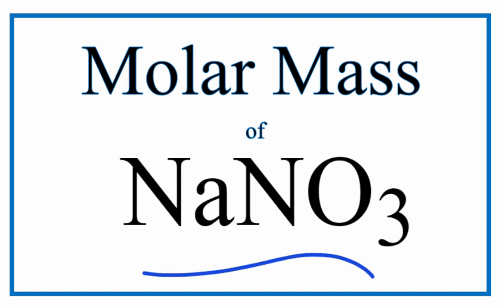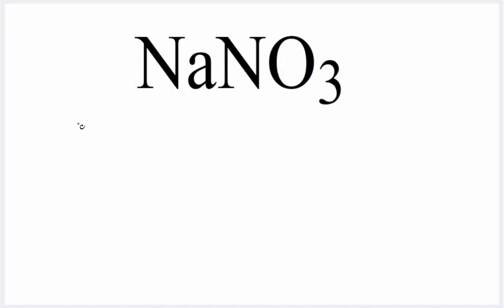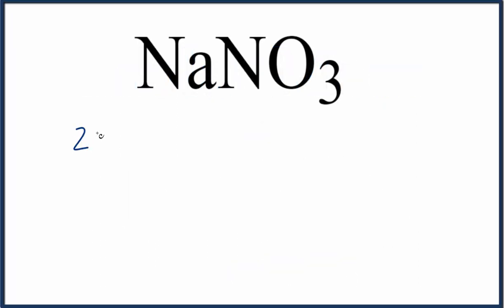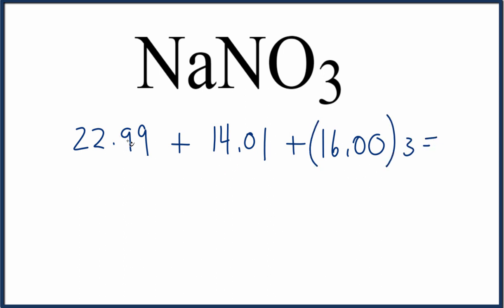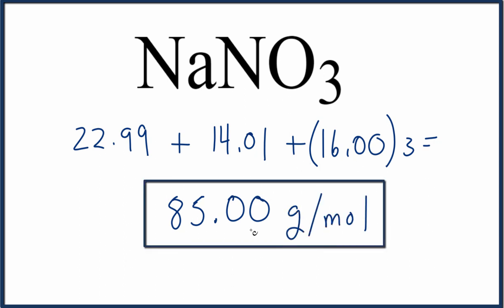Molar Mass / Molecular Weight of NaNO3: Sodium Nitrate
Explanation of how to find the molar mass of NaNO3: Sodium nitrate.